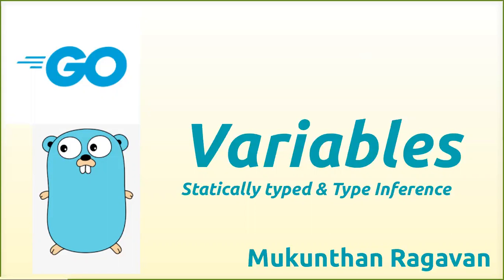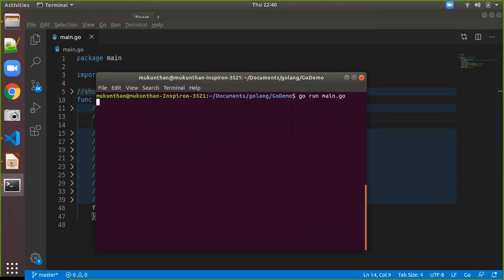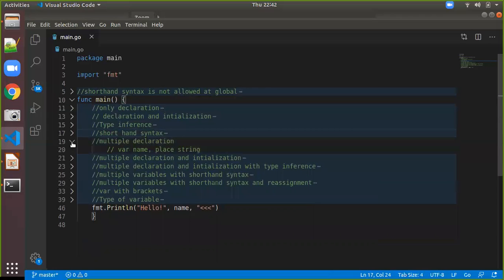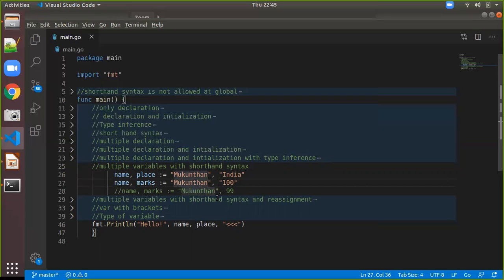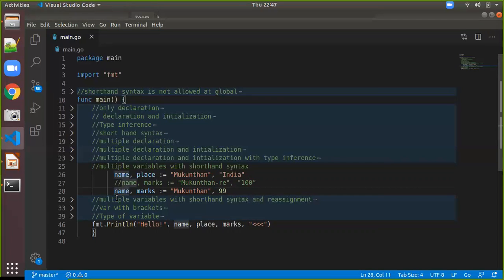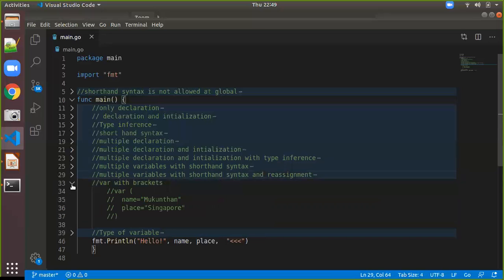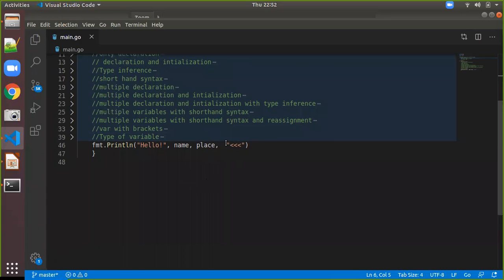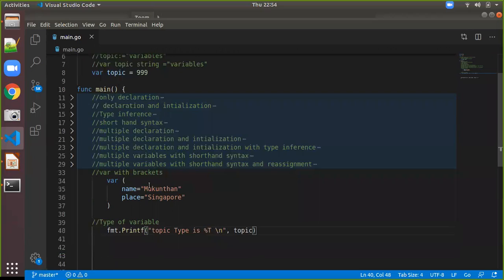Variables in Golang !